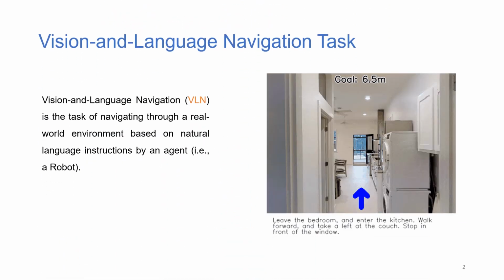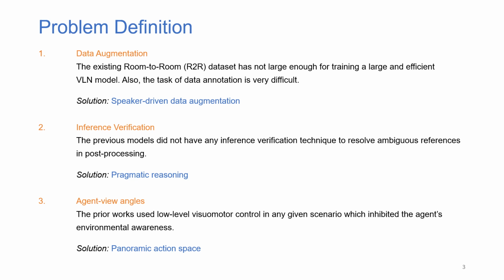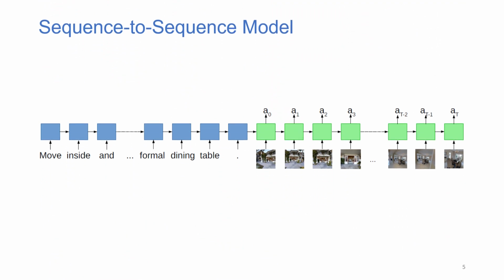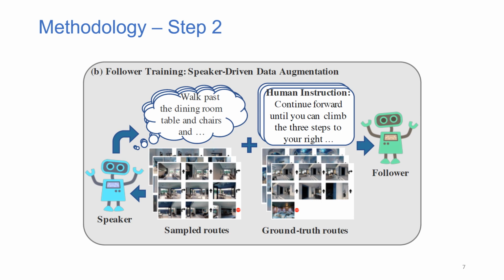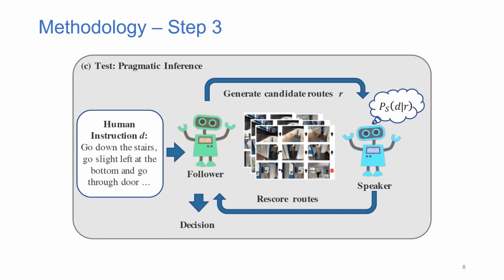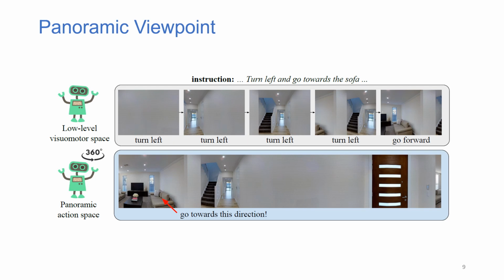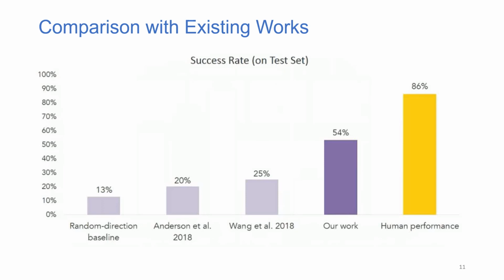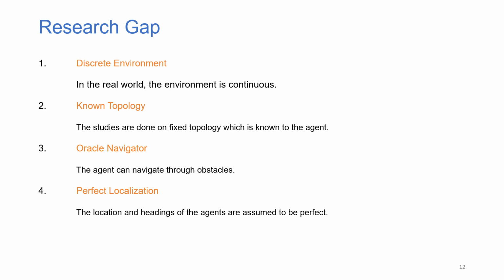Speaker-Follower Model for Vision-and-Language Navigation || Paper Presentation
This is a presentation of the work by Fried et al.